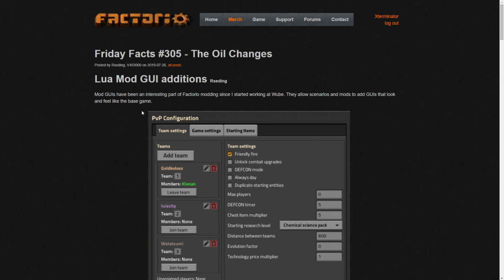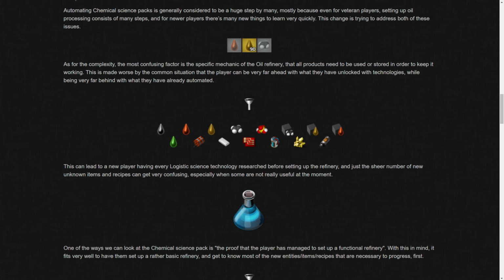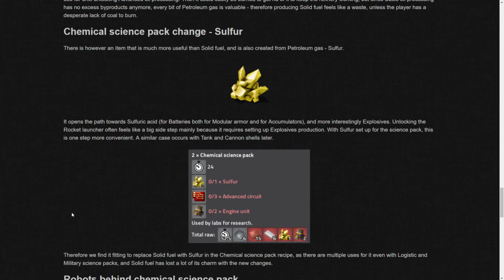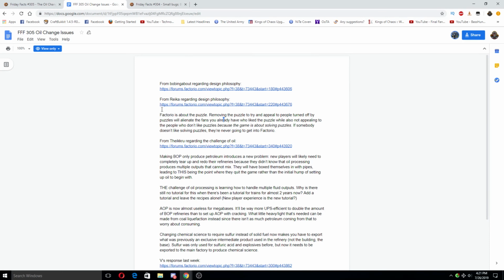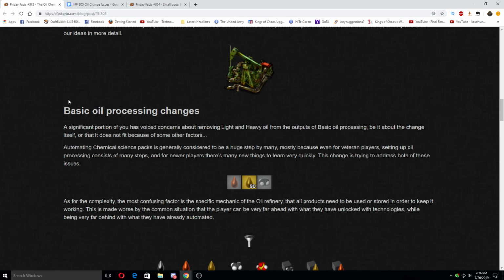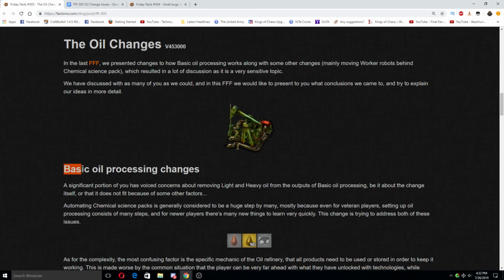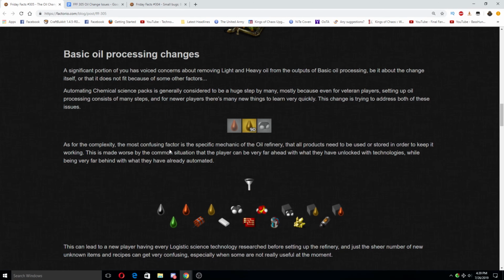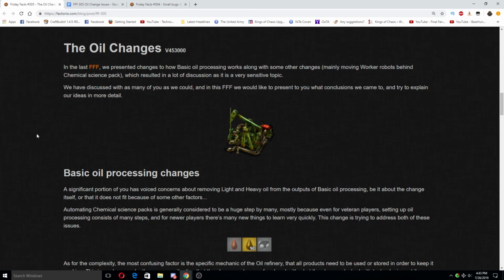FFF #305 (More Oil Changes [Xterm Rant] & Mod GUIs) - Factorio Friday Facts Discussion